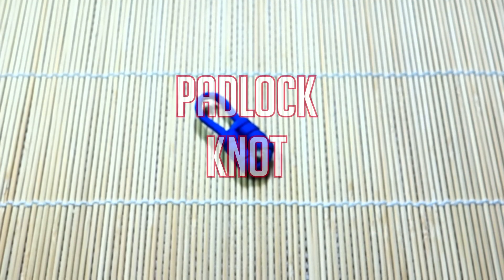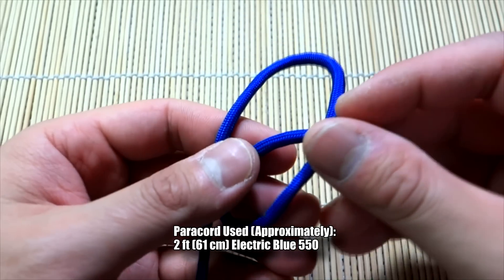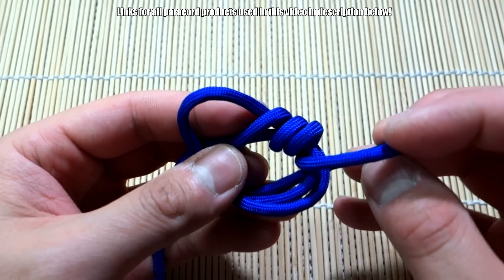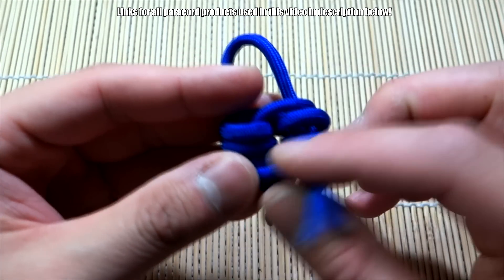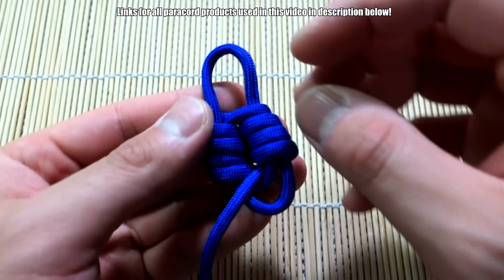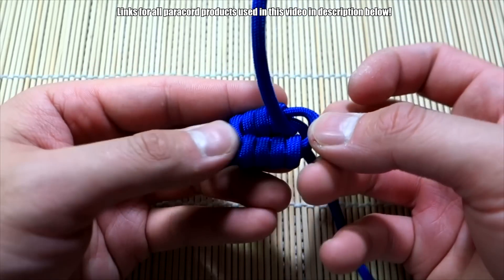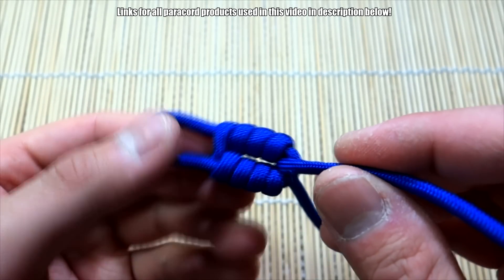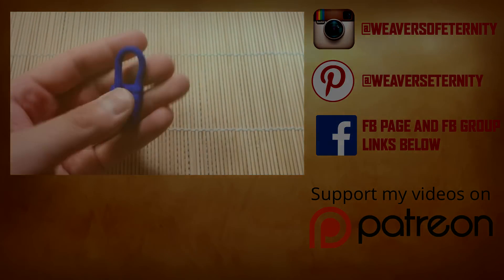How to Make a Paracord Padlock Knot Key Fob Tutorial